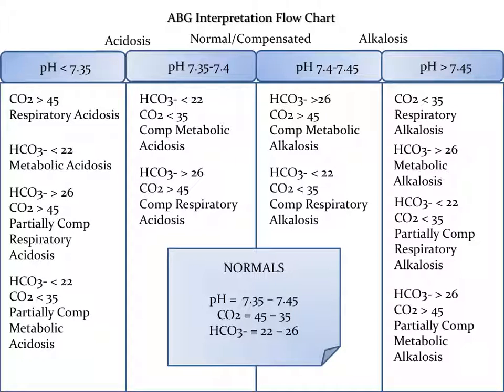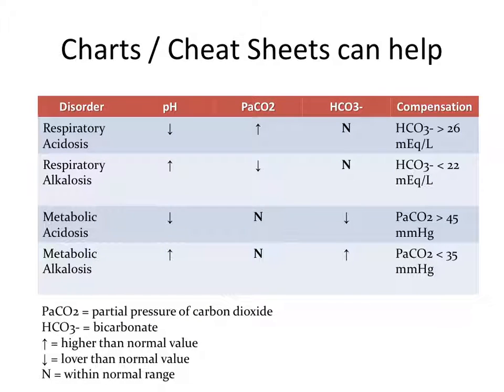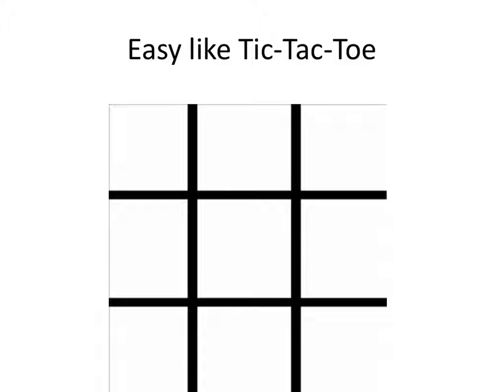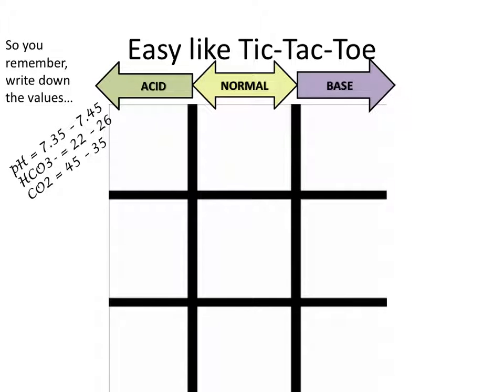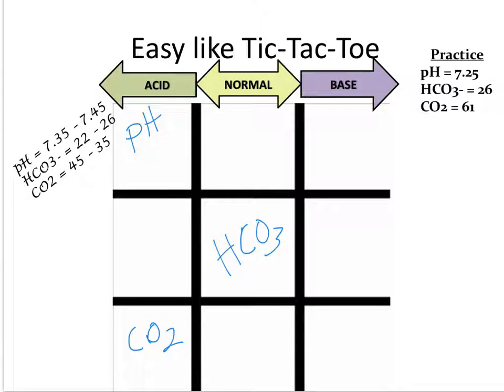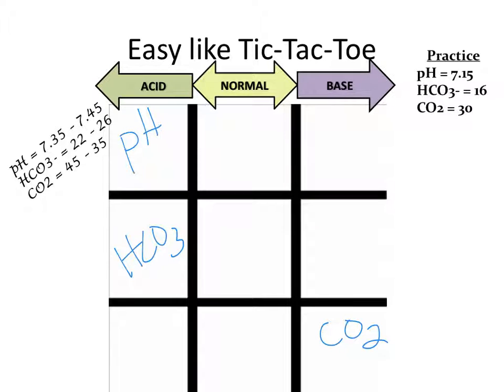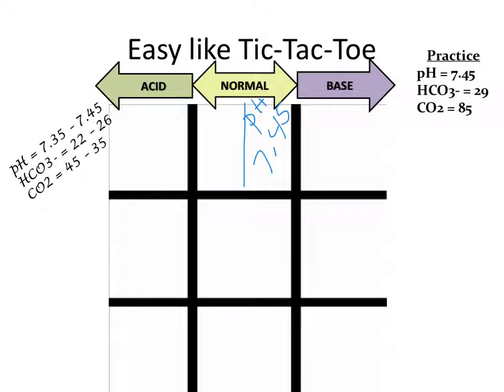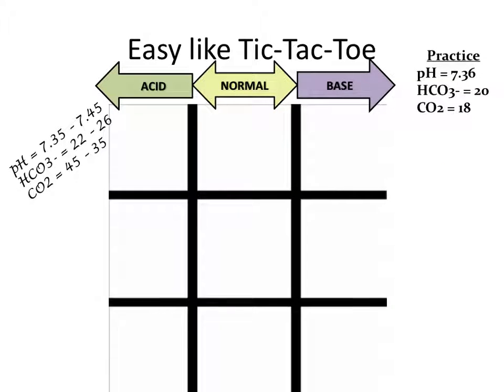ABG Interpretation can be simple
This is a quick tutorial on a simple method of interpreting ABG values.